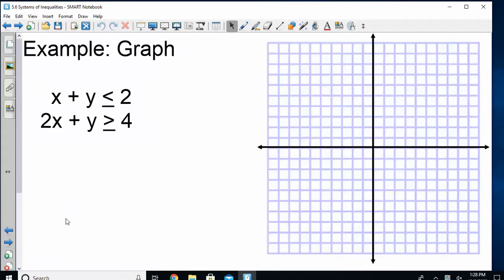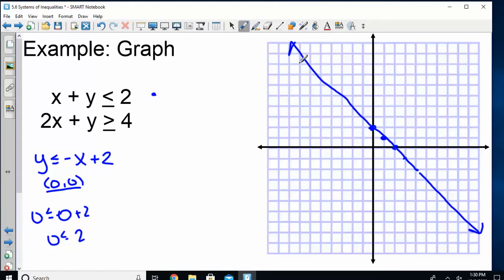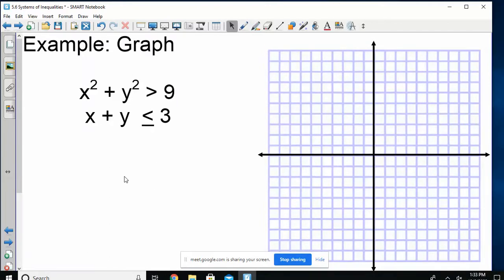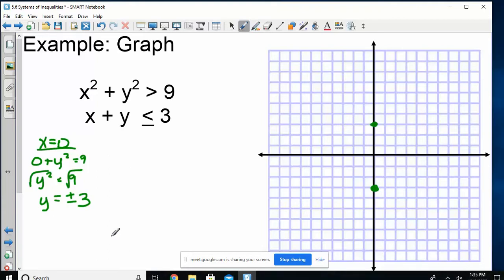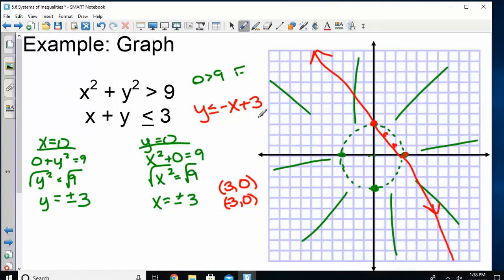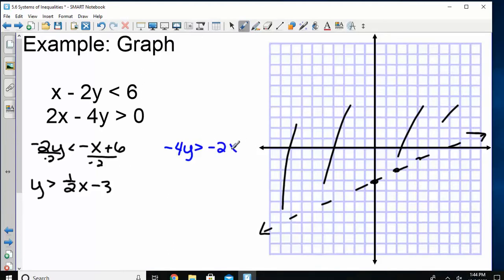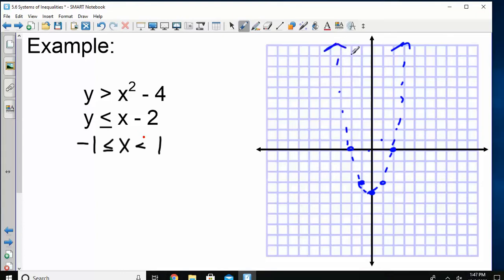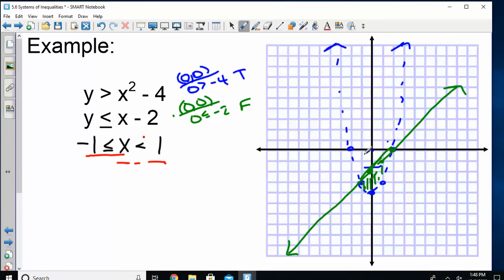Section 5 6 Dec 9